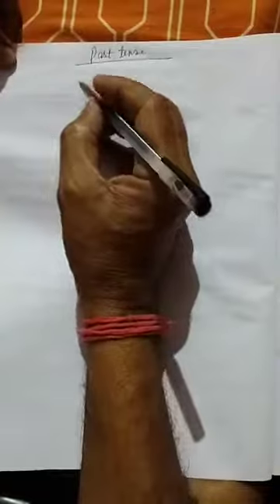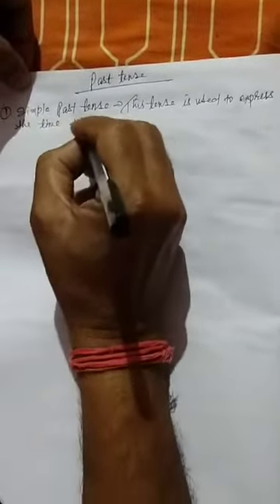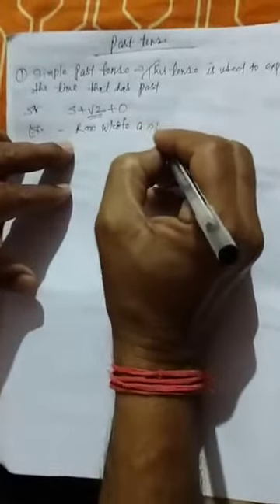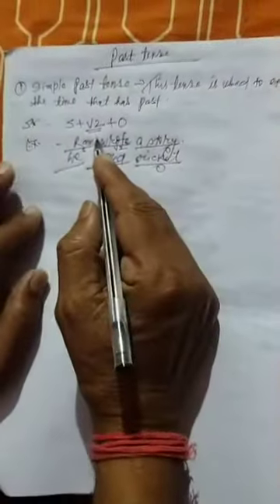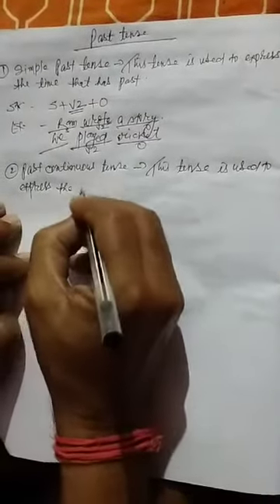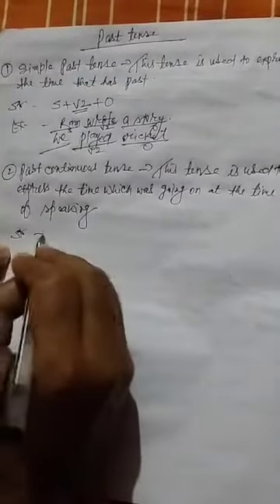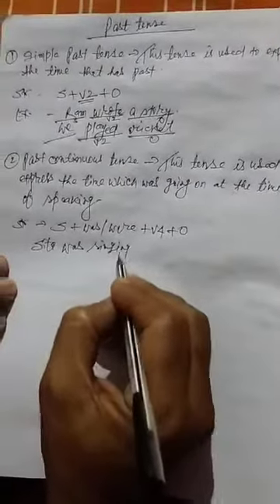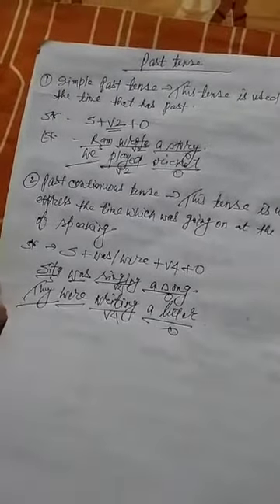Class_9, English Grammar, Topic_Past Tense, Part-1 , Date _29/04/2020.